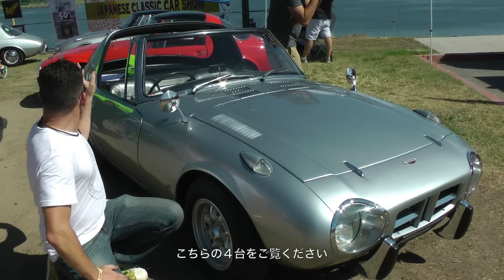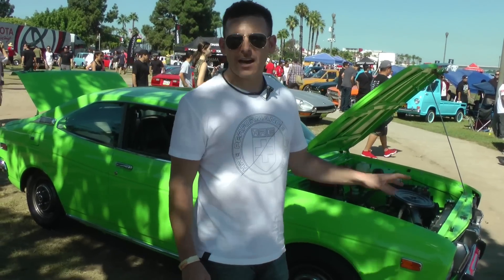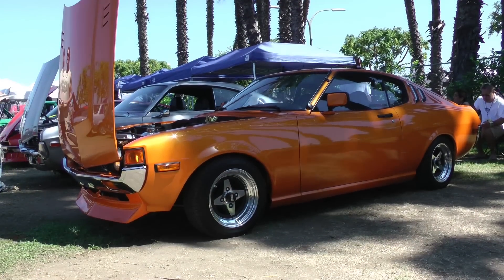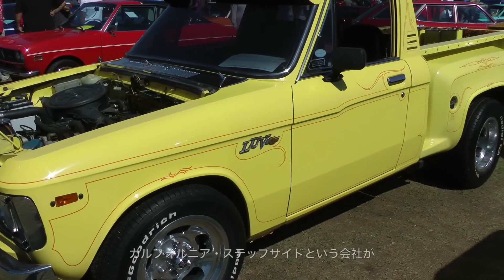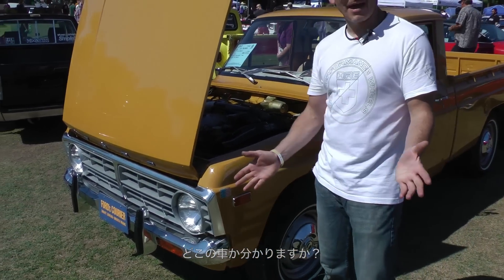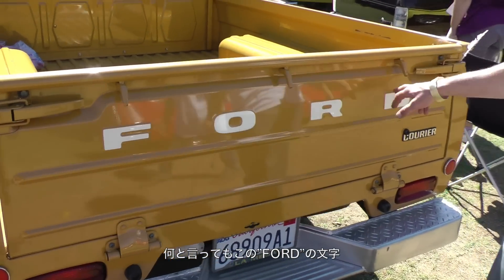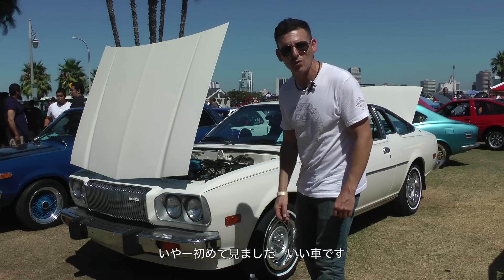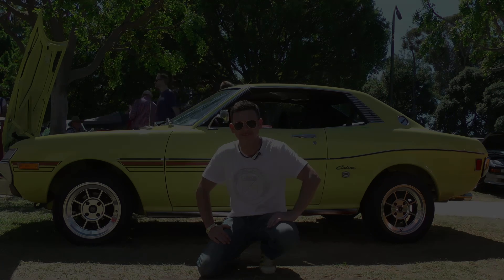アメリカで日本車旧車集会 カリフォルニア 第三弾 Japanese Classic Car Show JCCS 2015 Long Beach Part 3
今回スティーブは2015年9月にカリフォルニア州ロングビーチで開催された第11回日本車旧車集会（11th Annual Japanese Classic Car Show）の取材をしてきました。そして今回はスティーブのハコスカも出場！パート１〜５構成で続けて公開していきますが、今回はその第３弾をお送りします！

撮影＆編集： メディアフォーカス

日本時刻で毎週土曜日の朝７時に絶賛配信中！
ランダムに日曜日の公開もあります！

Steve's POV
スティーブ的視点 スティーブ的視点アメリカ不動産関連ウェブサイト